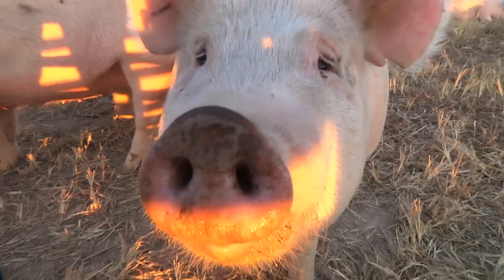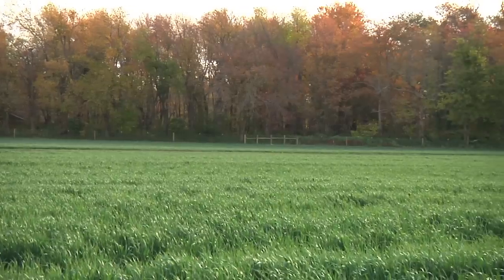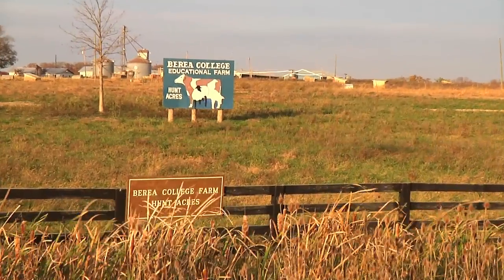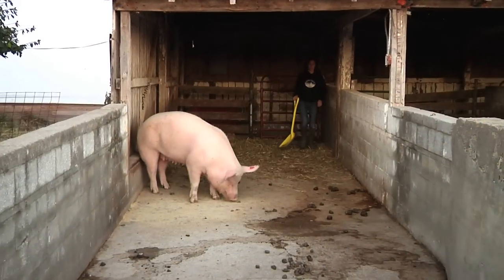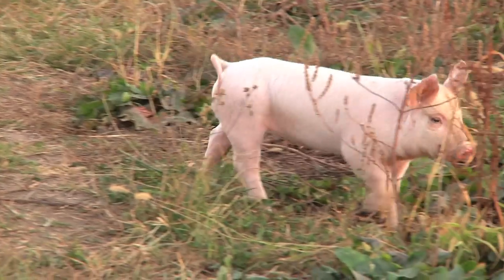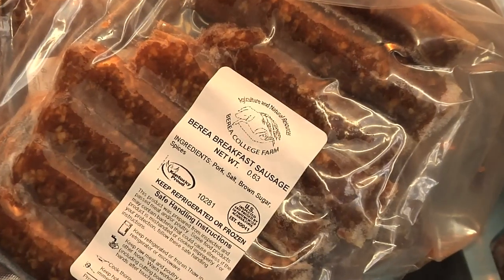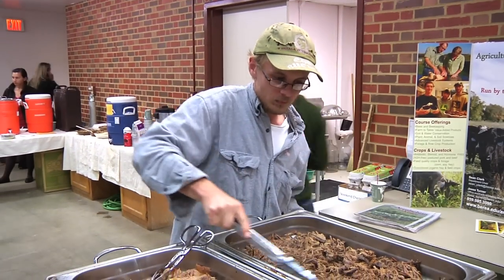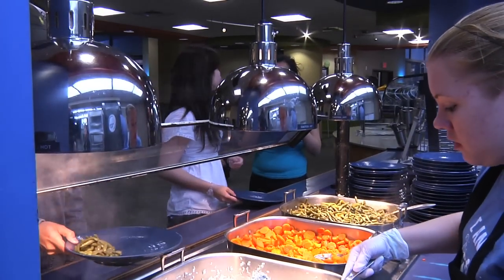Berea College Farm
Berea College students and faculty members talk about what's going on at the college farm. Don't miss the pig cameo.